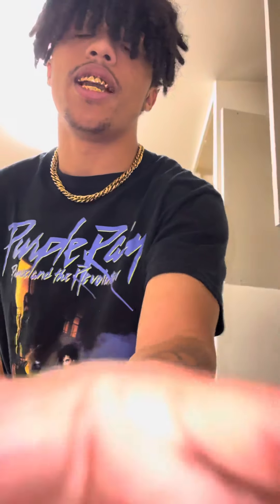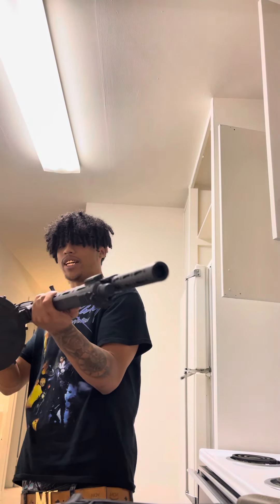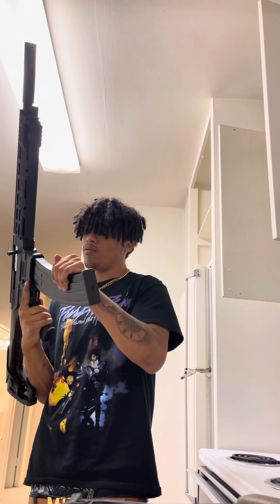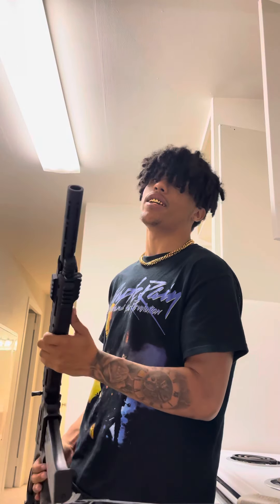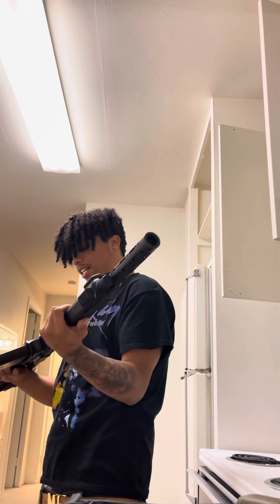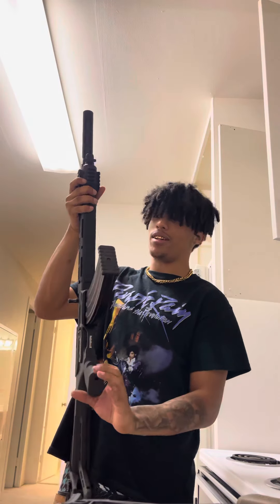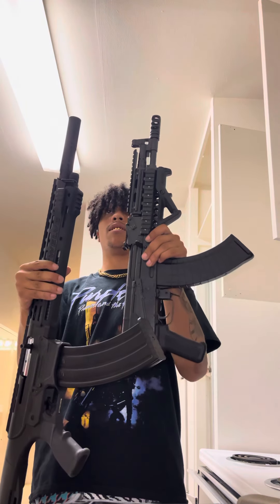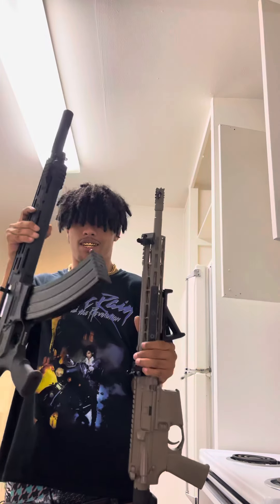Panzer Arms AR-12 Automatic Shotgun Review/ First look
Brand new panzer arms ar 12 review went to the gun range the next day definitely has crazy kick